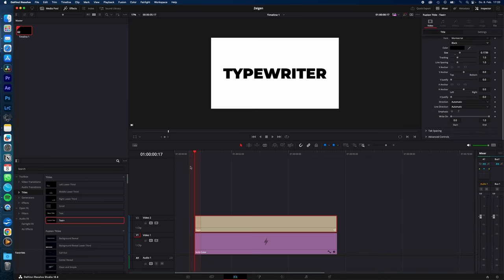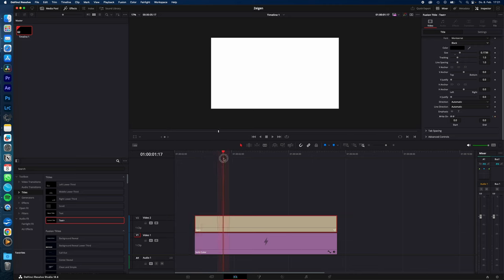TYPEWRITER Effect fast in Davinci Resolve 18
how you create the fastest typewriter effect in davinci resolve 18